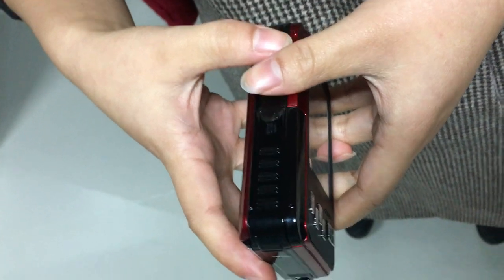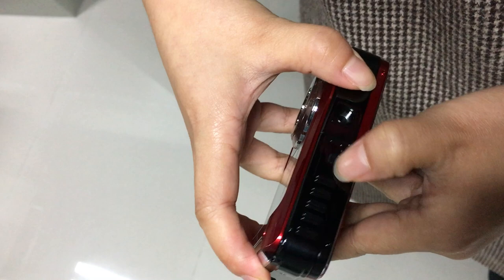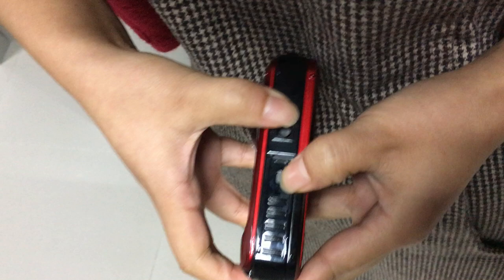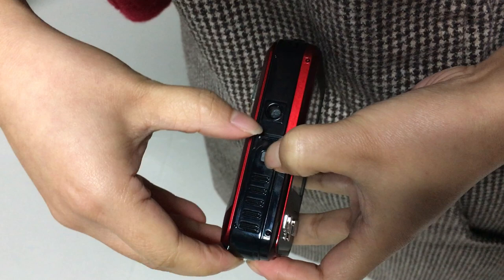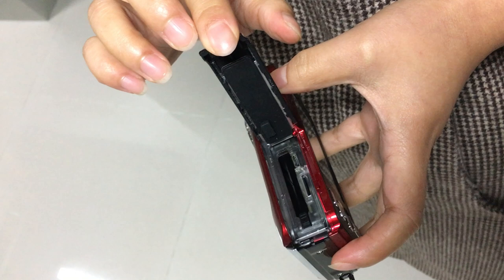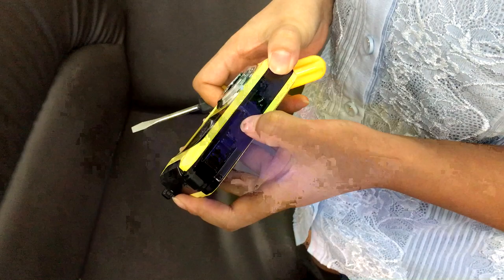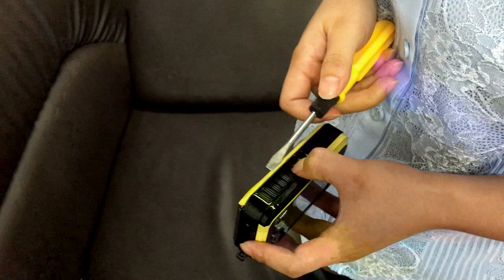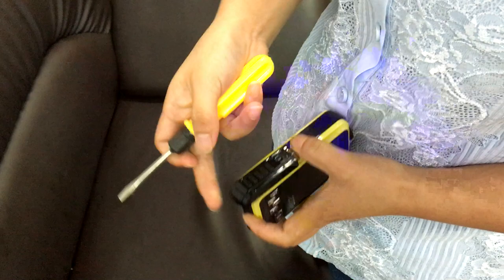How to open the battery compartment door for underwater camera